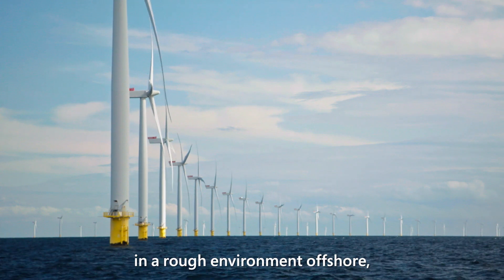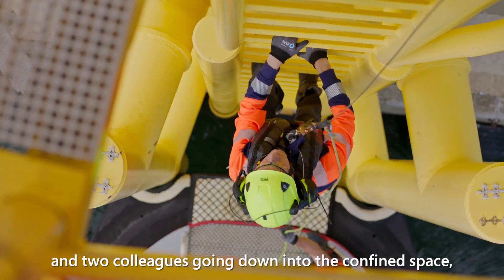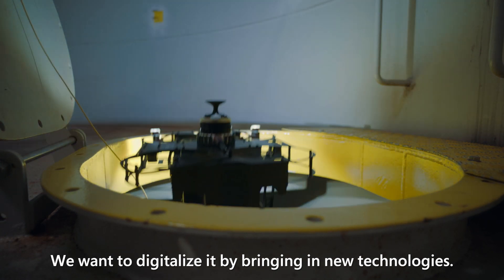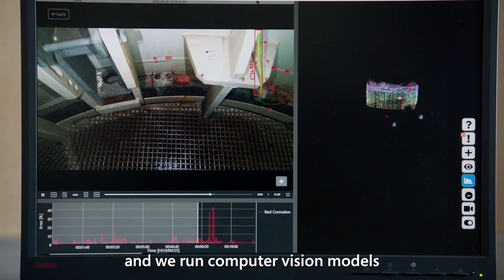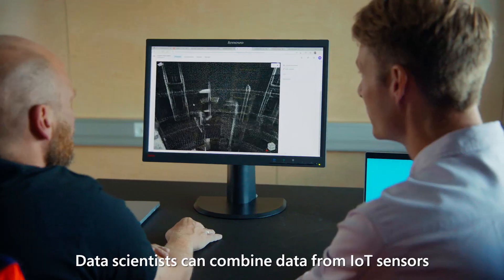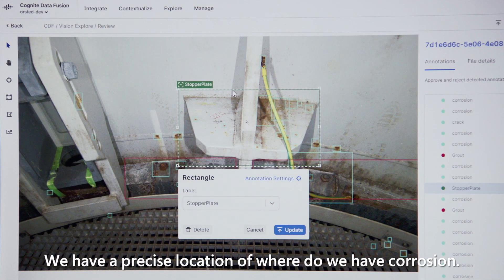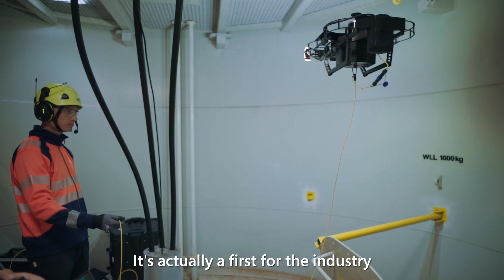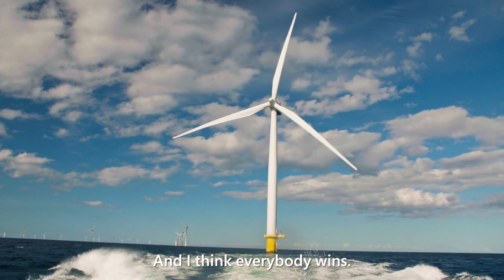Orsted and Cognite (Satya Nadella's Keynote) | Microsoft Inspire 2022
Ørsted, which produces a quarter of the world’s wind energy, along with our partner Cognite, has used our data and AI tools to turn data from its offshore wind turbines into insights for predictive maintenance.